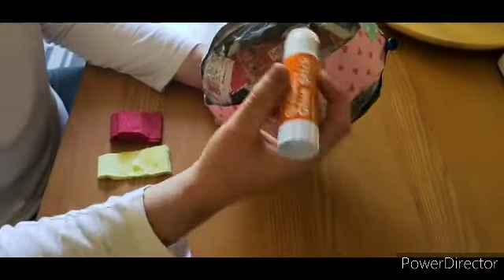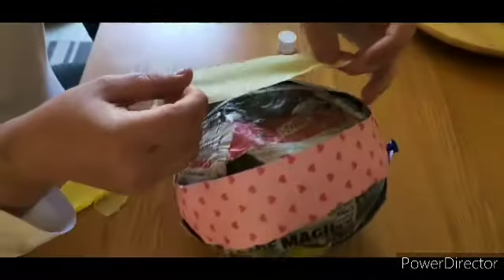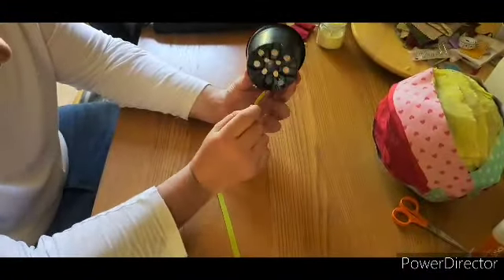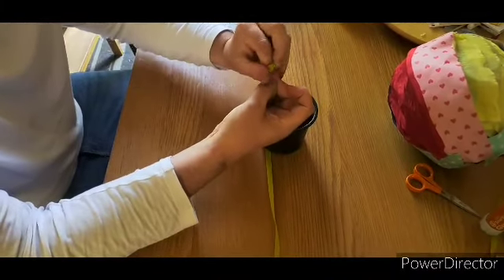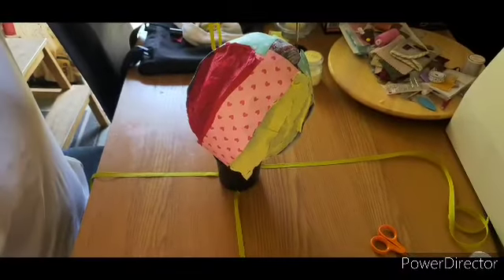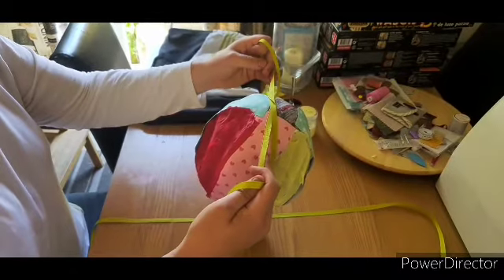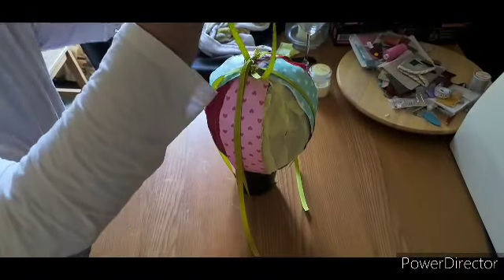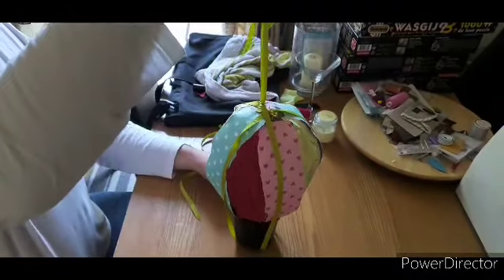Arts and Craft Decorative hot air balloon part 2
Where Next is a local charity that supports and cares for adults with learning disabilities.

If you want to learn more about the work that Where Next does or know somebody who would benefit from time at Where Next then please do not hesitate to contact us.